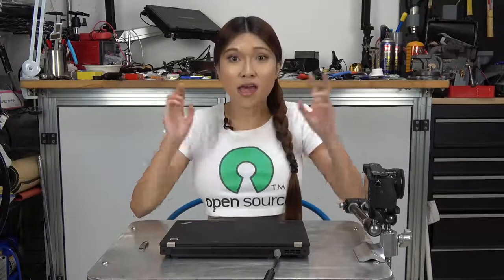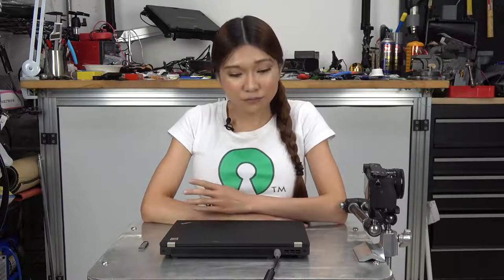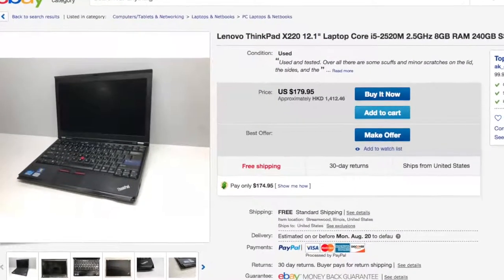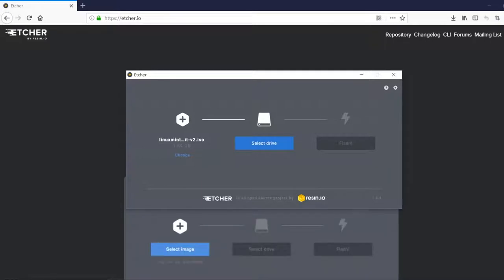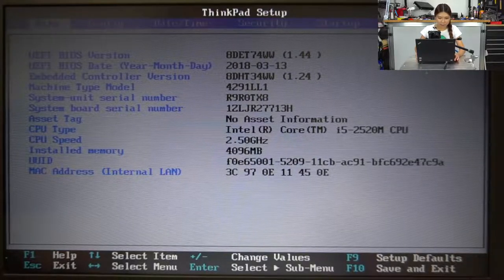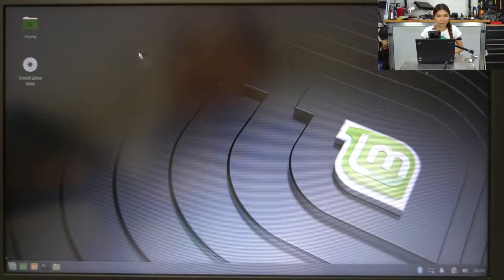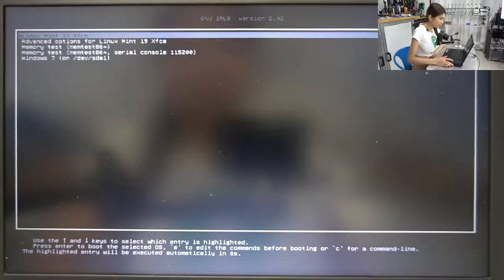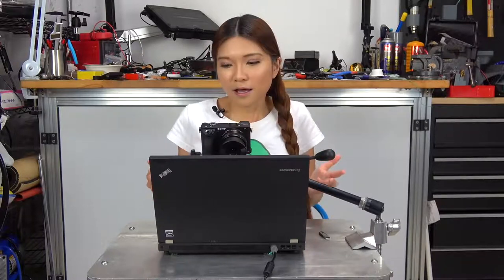How Install Linux Mint on a Used Thinkpad-2019/2020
Breath new life into an old laptop by installing Linux Mint on it!
I recommend: Thinkpad x220, i5 2520, 4-8G RAM, 120G SSD for under $200
Please help send me to Maker Faire NYC September 22 & 23, 2018. I'll be in town for about a week, and will hold a meetup exclusively for donors

►BTC: 1JXG6pUMMuAzZmqRX5UPr29hYwanZSZ7NA
►BCH: qq349wffnxfma9u5v3al2zz306rwylyjjvm5t9k3fr
►LTC: LbjggcZzfXwwBY5S5fGWG1NcmSVVFP3iVr
►ETH: 0xf44c663Cc227F6731898c927DAEB36145fFa1085